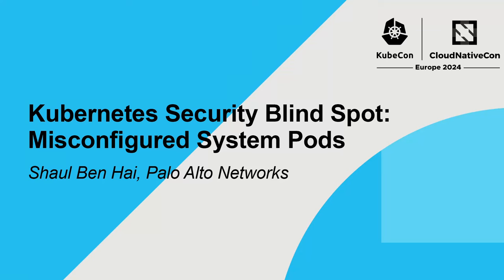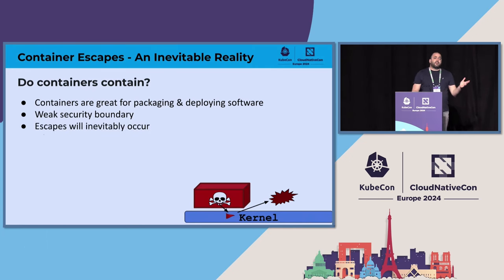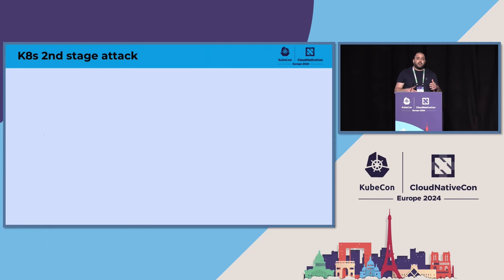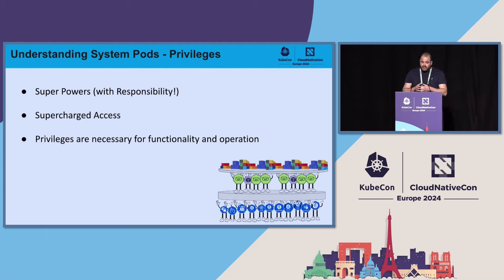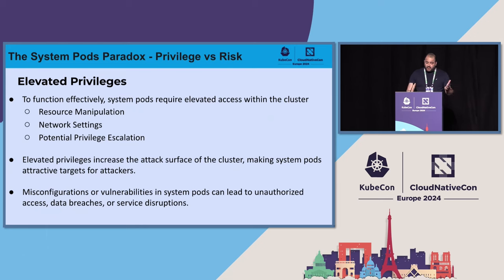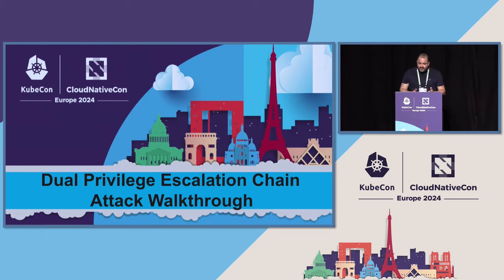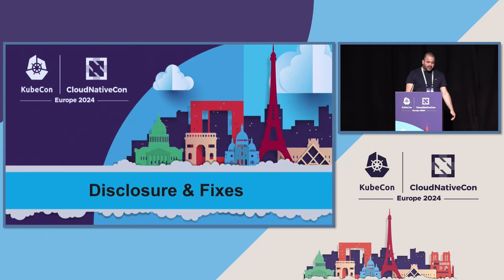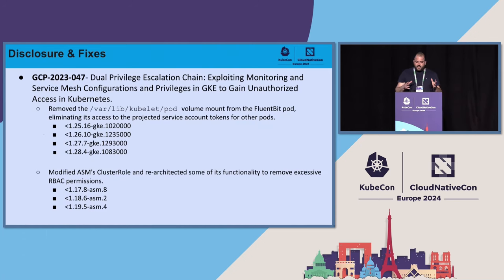Kubernetes Security Blind Spot: Misconfigured System Pods - Shaul Ben Hai, Palo Alto Networks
Misconfigurations are a serious security threat to Kubernetes clusters - services with overly permissive permissions can allow an attacker to gain unauthorized access to the cluster, steal data, or deploy malicious code. The risk increases when we talk about misconfigurations in built-in features of cloud vendors - these features are often trusted by users and are not typically inspected for any security misconfigurations. Sometimes a certain misconfiguration is not necessarily a security issue that can affect our protected cloud environment. However, chaining several misconfigurations can lead to the creation of a strong exploit chain. In this talk, Shaul will discuss about Kubernetes security blind spot, System Pods, and the security consequences of a misconfiguration in those pods. He will demonstrate a real case study of a dual privilege escalation chain that was found in default configurations of GKE that allow attackers to gain unauthorized access to Kubernetes clusters.